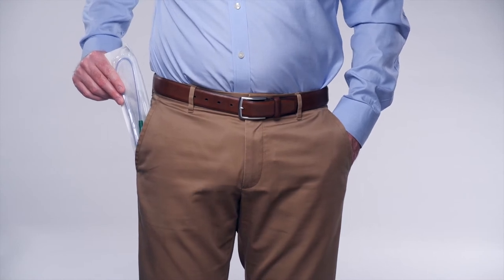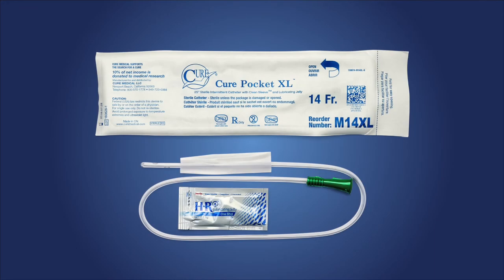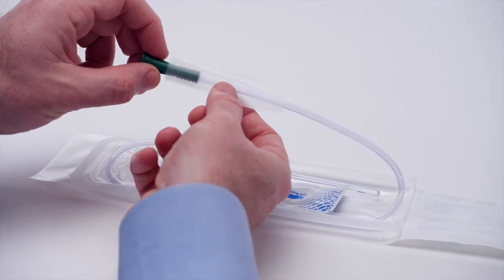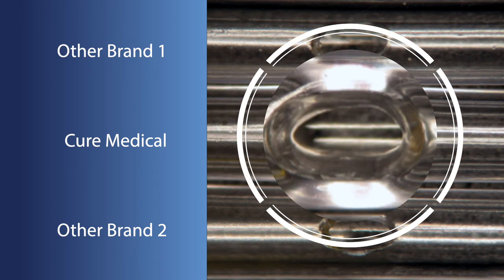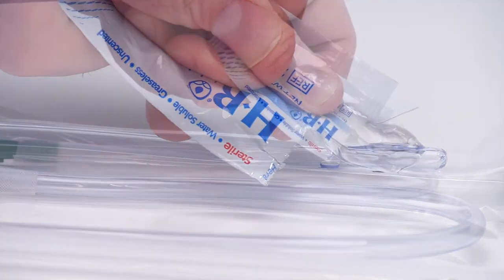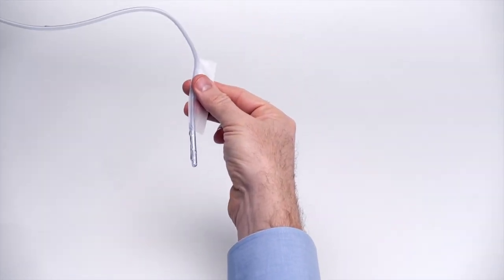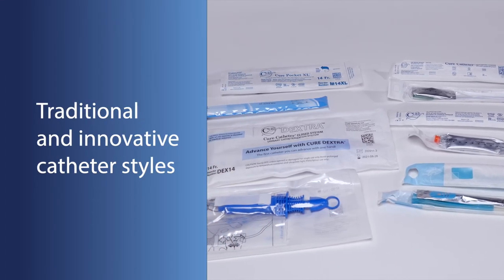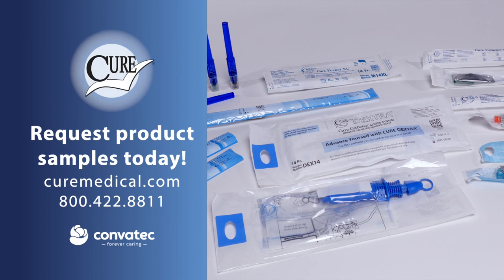Basic instructions for the Cure Medical® Pocket Catheter